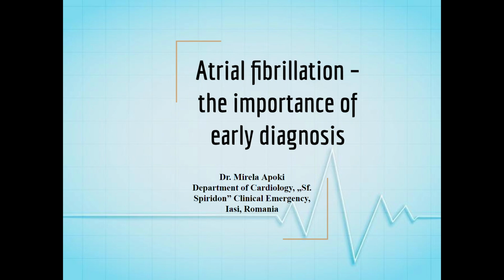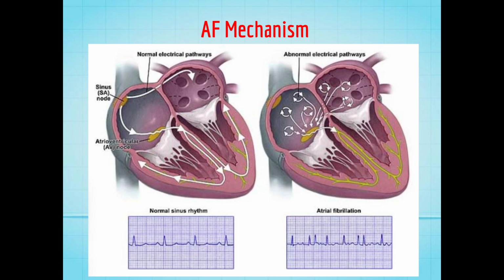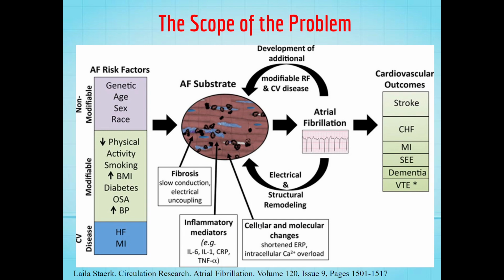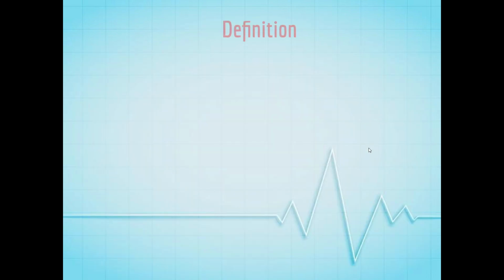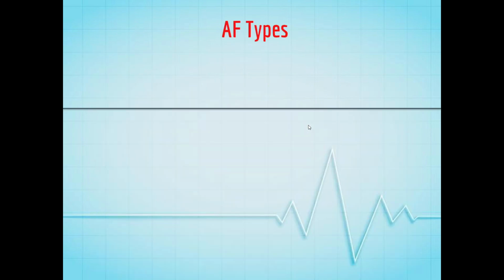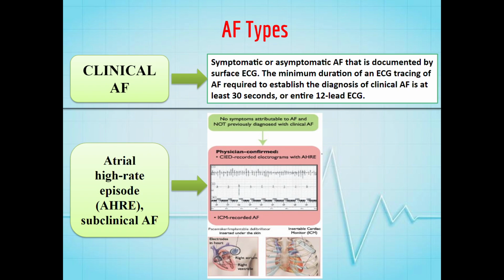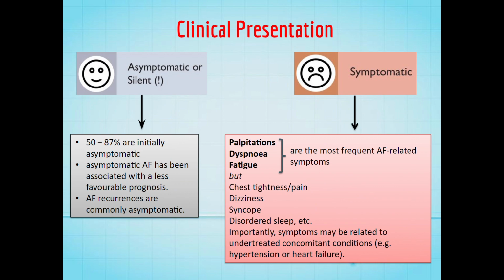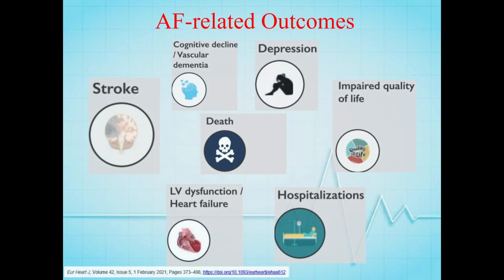Atrial Fibrillation | The Importance of Early Diagnosis